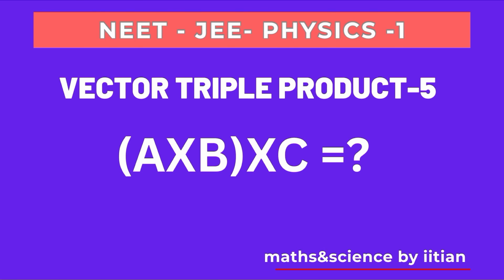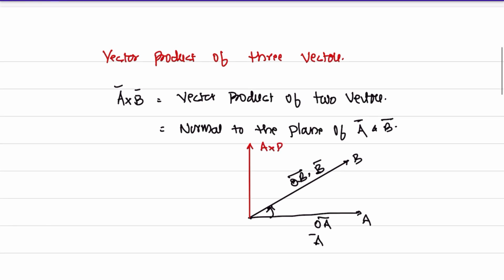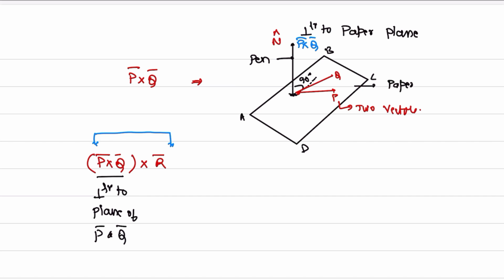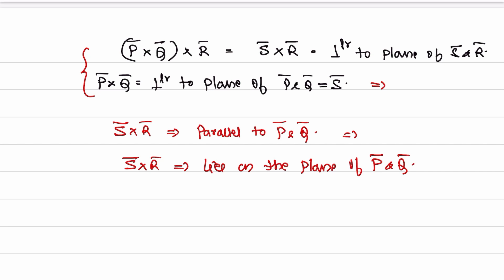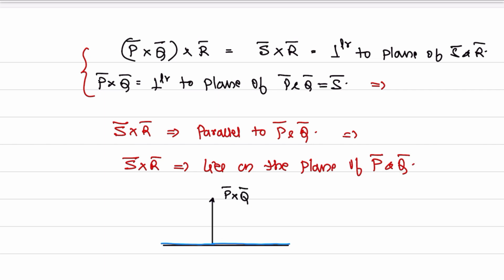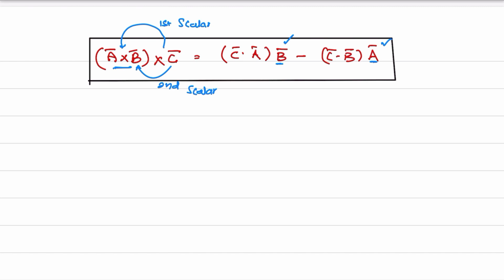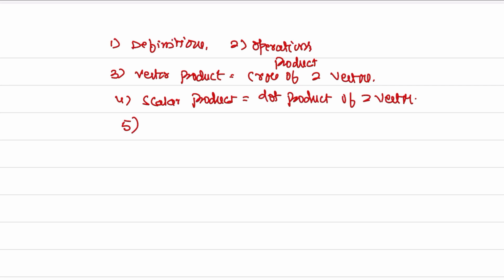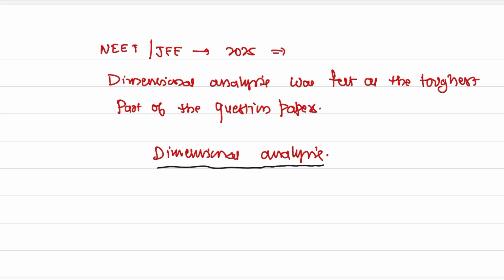" Mastering Vector Triple Product in 10 Minutes | JEE & NEET Physics | IITian Explains"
Mastering Vector Triple Product is explained in the video by an IITian.
The action of the vector triple product (AXB)XC on the plane of AXB is explained well in this video by an IITian for better understanding of physics , electricity, and magnetism.
Learn how to calculate the triple products of vectors easily for NEET & JEE exams. This video simplifies scalar triple product and dot product concepts for better understanding.
Learn how to master the vector triple product in just 10 minutes with this JEE & NEET physics tutorial by an IITian. Perfect for class 11 students!
The dot product and cross product of vectors are explained in this video by an IITian for NEET physics and JEE , CBSE physics.
The cross product is a vector, and the dot product is a scalar quantity. Explained well in the video.
NEET Physics EXPERT Shares 30 Second Vector Cross Product Hack.
Vector products for NEET and JEE Physics EXPLAINED Easily by IIT Expert.
In this video by an IITian, Vectors in Physics EXPLAINED by IIT Expert for NEET JEE 2026.
Can You Solve VECTOR CROSS PRODUCT in 30 Seconds NEET Physics Challenge
Welcome to the class of Vectors in Physics—a foundational chapter for Class 11, NEET 2026, and JEE Main/Advanced 2026 !

🔹 In this video, you will learn:
Introduction to Vectors, Vector Products, Dot Product, and Cross Product given along with other details such as,
What are vectors, and why are they important in physics?
How to represent any vector using unit vectors i and j
What is the magnitude of a vector ?
How to define vector OP from origin O to point P
Real-life examples and NEET/JEE-level understanding
This lecture is delivered by an IITian with years of teaching experience , making complex physics concepts simple and easy to understand .

Whether you're preparing for NEET, JEE, CBSE Boards, or other competitive exams , this video will give you the strong base you need in physics—vectors.

📌 Topics Covered:
Triple products of vectors.
Introduction to Vectors, Vector Products, Dot Product, and Cross Product.
The determinant of a matrix provides the cross product of two vectors.
Unit Vectors: i and j
Vector Representation: OP = xi + yj
Magnitude of a Vector: |OP| = √(x² + y²)
Direction and Components of Vectors
Solved Examples for NEET & JEE Aspirants
🎓 Target Audience:

Physics Enthusiasts
🔔 Don't forget to:
✅ Turn on the bell icon to never miss an upload
✅ Comment your doubts or suggestions below—we’ll respond!

The link for other physics videos playlist, NEET-JEE PHYSICS BY IITIAN, is

Channel details :
Channel Name : MATHS&SCIENCE BY IITIAN
Handle : @mathsciencebyiitian